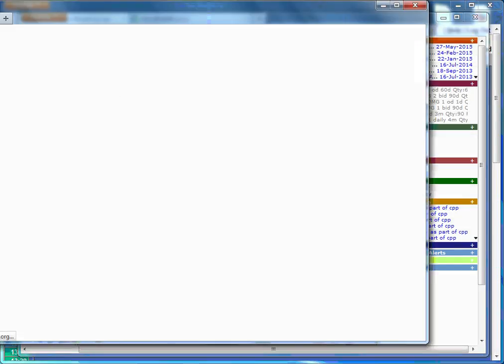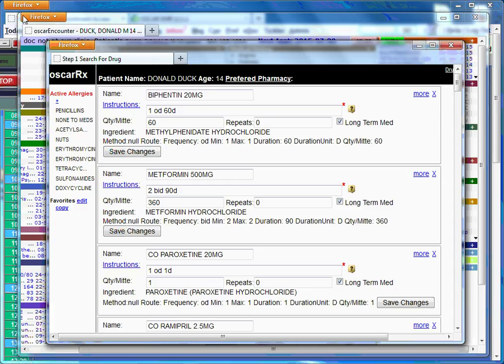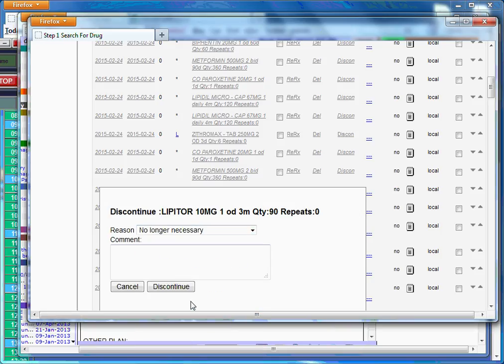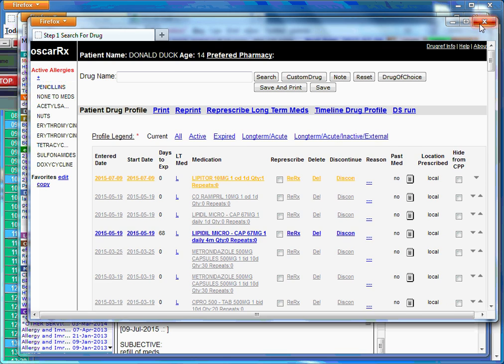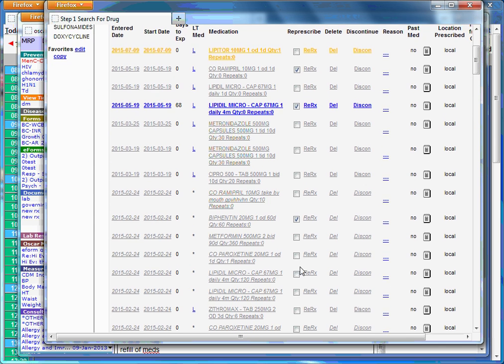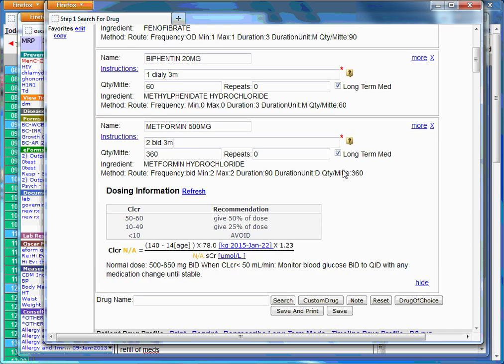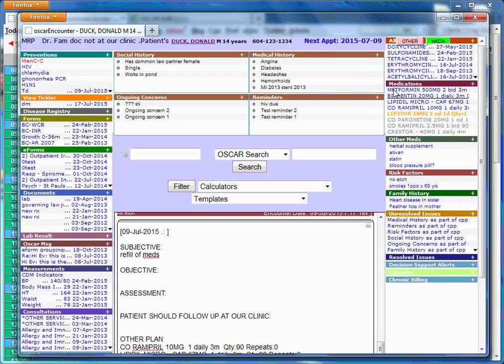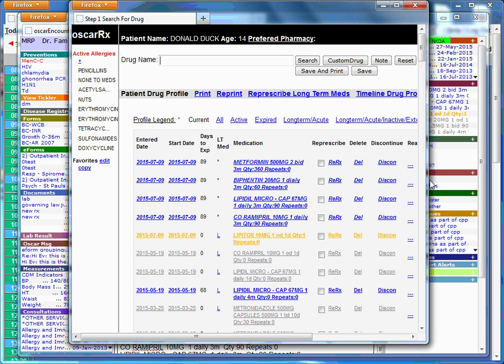Managing medications list with Oscar EMR